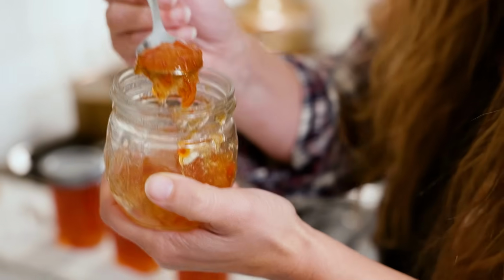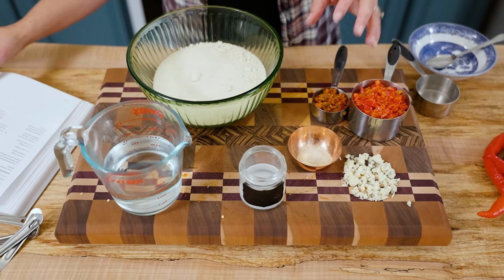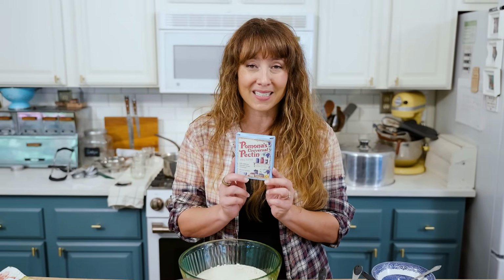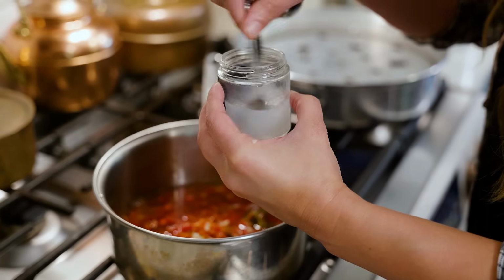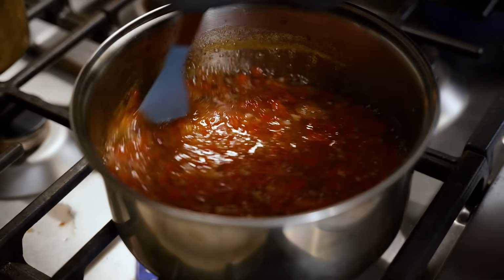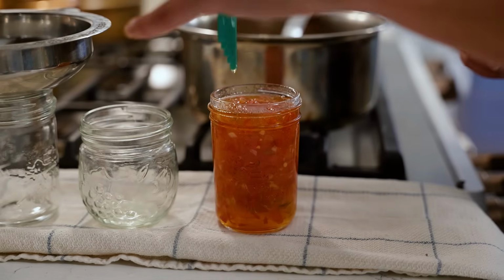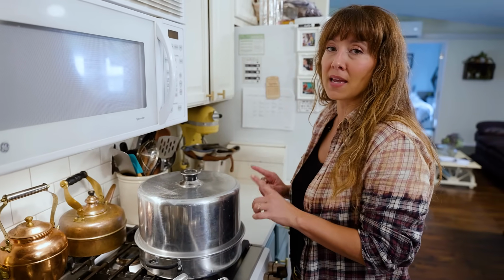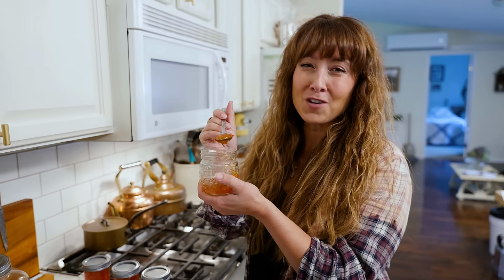🌶️ 15-Minute Red Pepper Jelly Recipe | Easy Sweet & Spicy Appetizer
If you’re looking for a quick, from-scratch recipe that’s big on flavor, this Red Pepper Jelly is one of my all-time favorites. It’s sweet, a little spicy, and only takes 15 minutes to make from start to finish (plus optional canning time)!

This jelly makes the perfect holiday appetizer poured over cream cheese and served with homemade crackers, or brushed on roast chicken, pork, or meatballs for a touch of sweet heat. It’s also one of my go-to homemade gifts to tuck into Christmas baskets or bring to a fall gathering.

In this video, I’ll walk you through every step,  from chopping your peppers to getting that perfect set, and share how to can or refrigerate or can your jelly safely for later.

🫙 In This Video, You’ll Learn:

✅ How to make Red Pepper Jelly in just 15 minutes
✅ The best peppers and vinegar to use for balanced flavor
✅ How to tell when your jelly is perfectly set
✅ Tips for water bath canning or fridge storage
✅ Creative ways to use pepper jelly for appetizers and meals